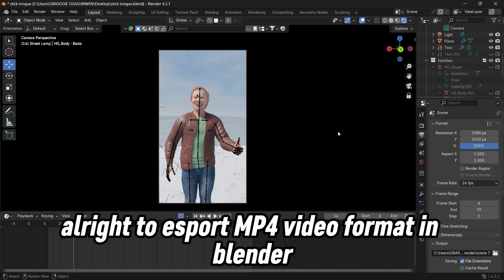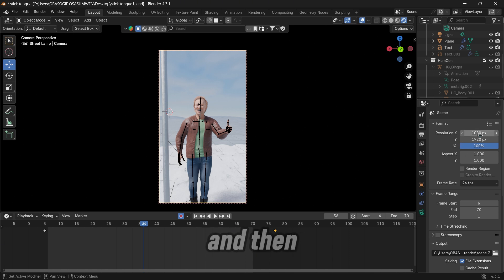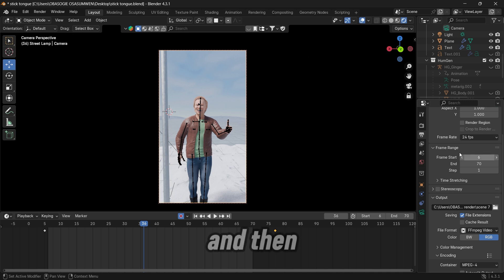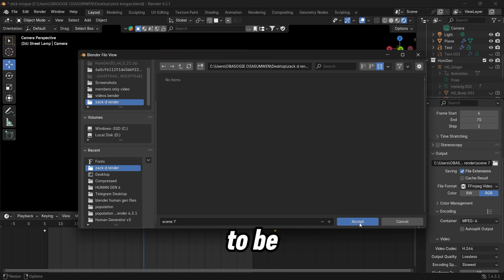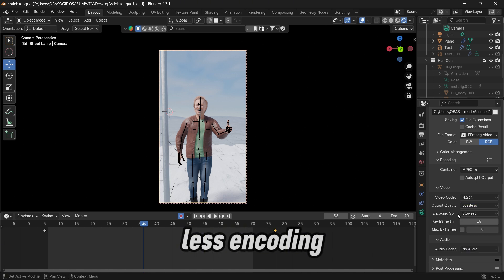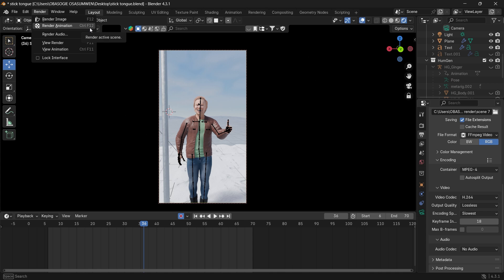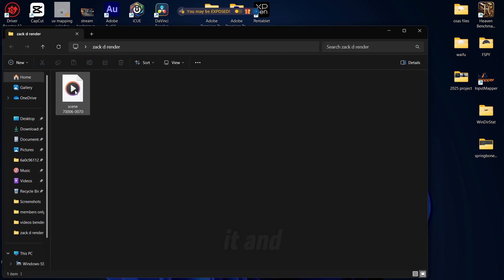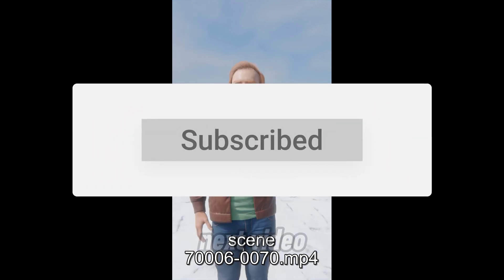How To EXPORT MP4 Video in Blender 4.3 Beginner Tutorial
Learn how to export MP4 videos in Blender 4.3 with this beginner tutorial! Perfect for those new to Blender, this tutorial will show you how to export your projects in MP4 format.
the is how to export the mp4 video format from the blender 3d software made easy beginner tutorial